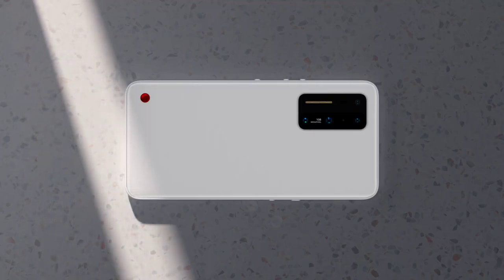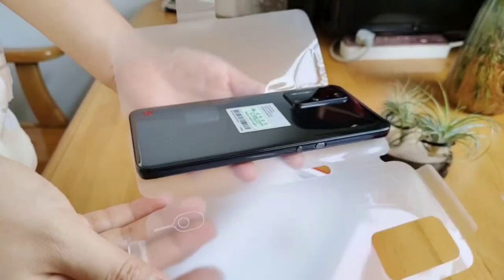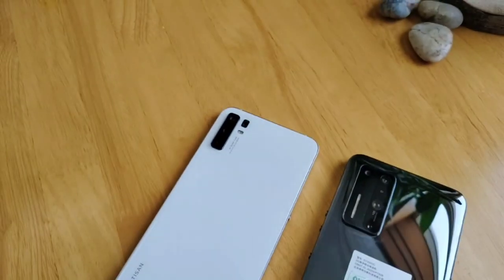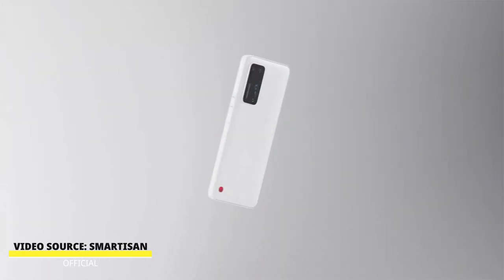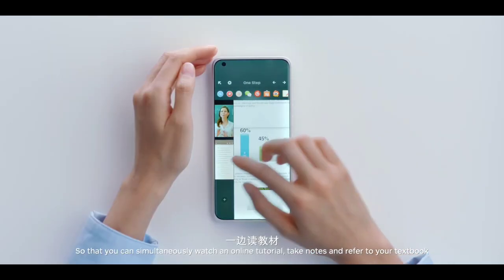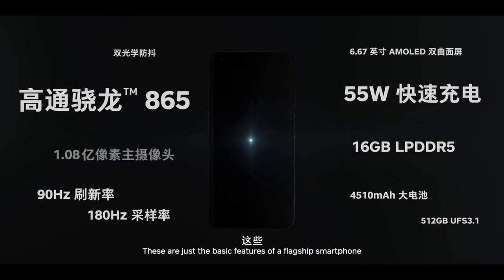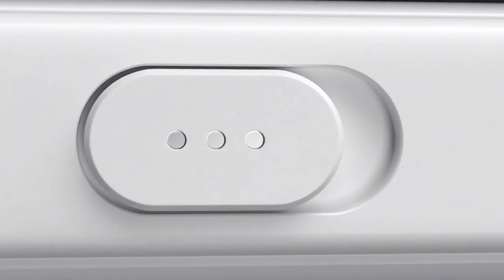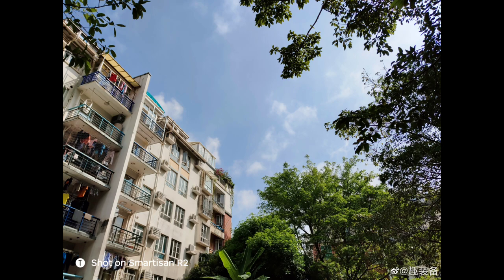Smartisan Nut R2 Unboxing & Overview : 90Hz Amoled + SD 865 | OnePlus 8T Killer!?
There are a few clips in this video which are taken from my partner's video and we have full authorisation to use these clips and credits are provided. Here's the profile link

8GB + 128GB: 4,499 yuan (~$677)

8GB + 256GB: 4,799 yuan (~$722)

12GB + 256GB: 5,299 yuan (~$797)

16GB + 512GB: 6,499 yuan (~$977)

Revolution 2 Light Shine Special Edition: 6,499 yuan (~$977)

Availability: On sale in China from 11th November